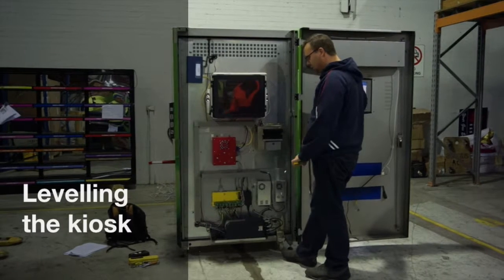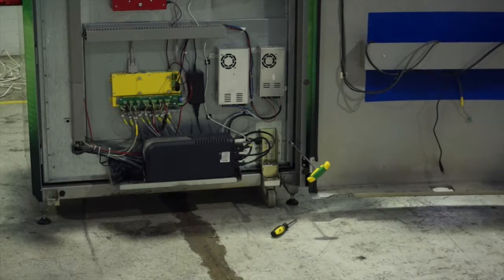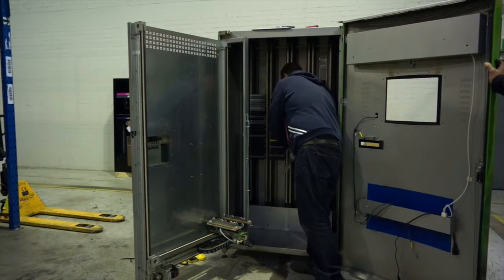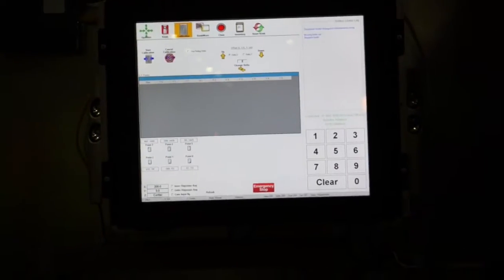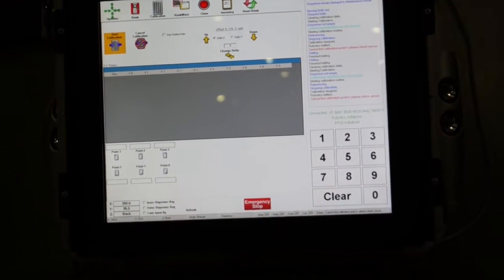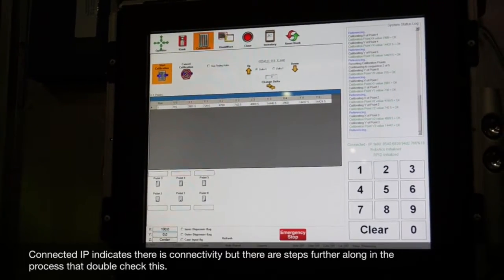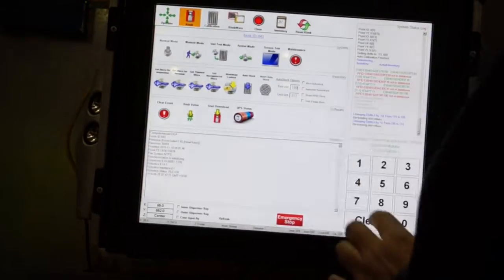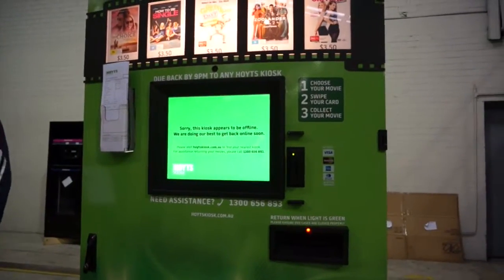Hoyts Kiosk MSK300 Installation Training Video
This training video covers the installation of an MSK300 Hoyts Kiosk including, levelling the machine, adjusting the inner door wheel, completing calibration, initiating an auto stock, checking connectivity and making the kiosk ready for customer use.